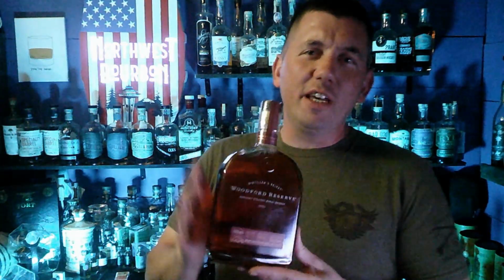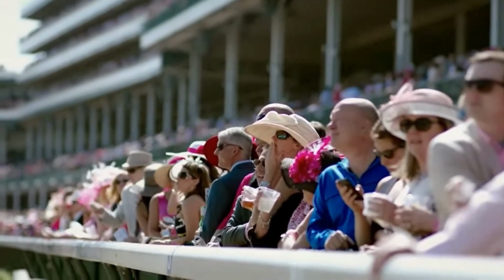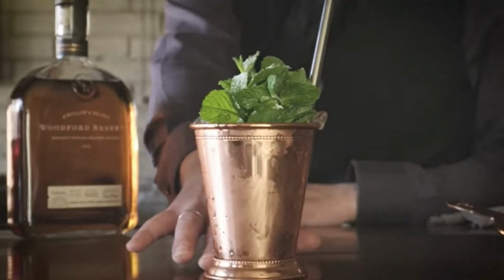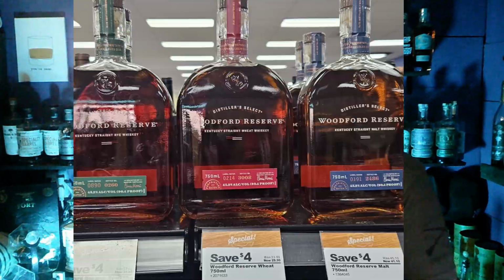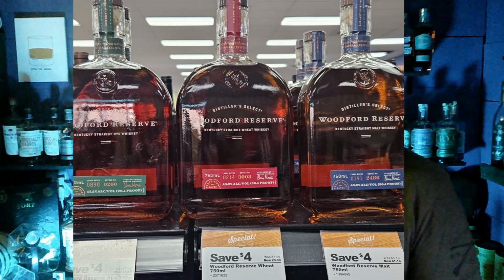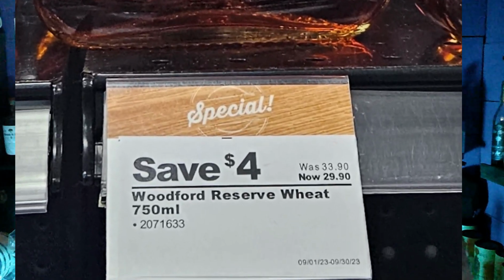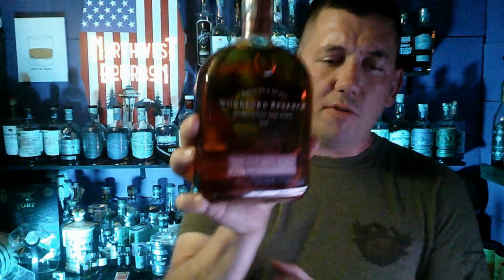Woodford wheat whiskey four grain fresh crack review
First time trying Woodford Wheat whiskey.
What expressions from Woodford do you like, or don't like?

*Edit No wonder I like it, I just found out it's a four grain!
With wheat as the dominant grain – at 52%, followed by malt (20%), corn (20%) and rye (8%)

This bottle is underrated, IMO